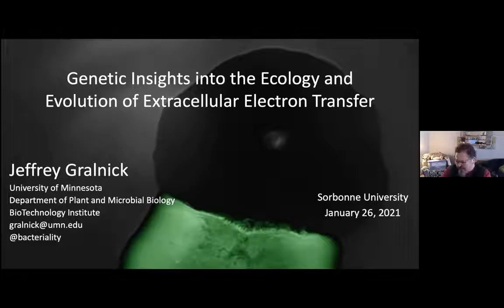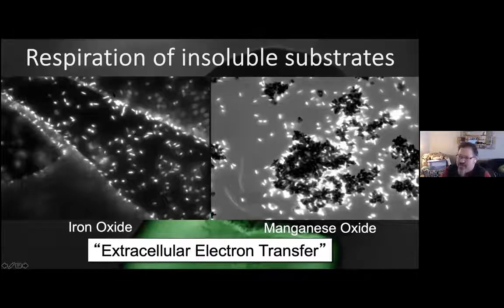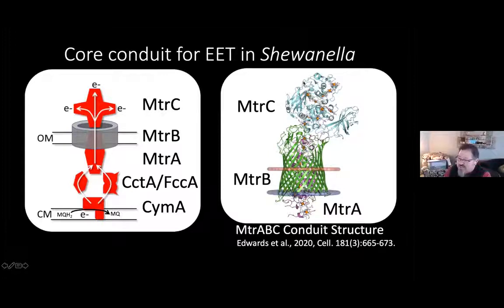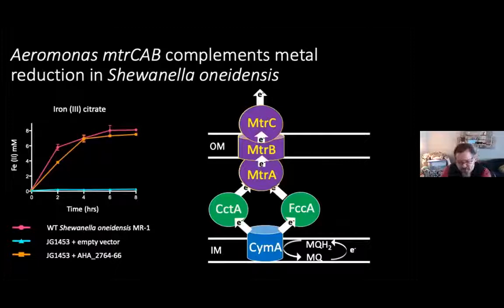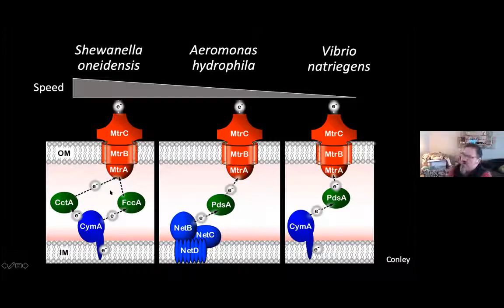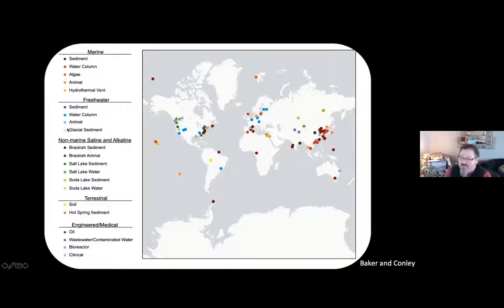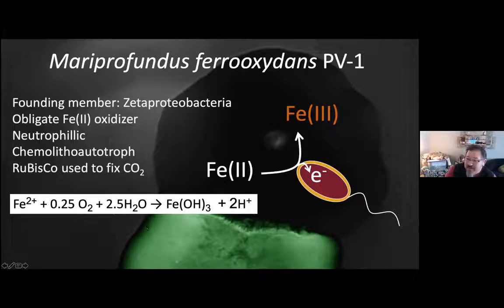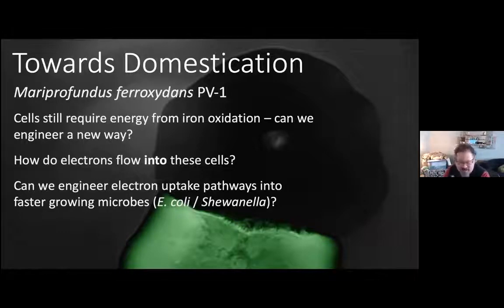Dr. J. Gralnick "Genetic Insights into the Ecology and Evolution of Extracellular Electron Transfer"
Dr. Jeffrey Gralnick, University of Minnesota
Dissimilatory metal reducing microbes are able to use insoluble metal oxides as a respiratory substrate. These redox transformations mediated by bacteria influence the geochemical cycling of metals such as iron and manganese. Genetic methods can be leveraged to identify and characterize genes and pathways required for dissimilatory metal reduction, leading to the ability to predict this metabolic capability from genomic information and better quantify its activity in specific environments. One of the best-studied model systems for dissimilatory metal reduction is from the bacterium Shewanella oneidensis. I will describe the system from Shewanella and how we have recently characterized analogous systems from Aeromonas and Vibrio. Based on this genetic information, we now have a better understanding of the distribution of extracellular electron transfer and have uncovered evidence for horizontal gene transfer of the system. I will end the seminar by describing our efforts to understand extracellular electron uptake by the iron oxidizing bacterium Mariprofundus ferrooxydans and how we are leveraging synthetic biology approaches to enhance its ability to grow under laboratory conditions.